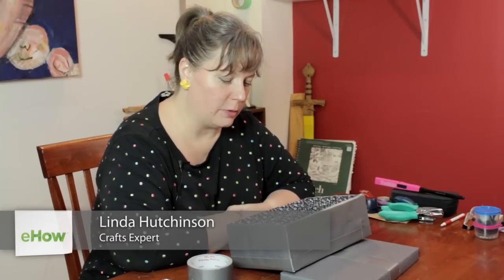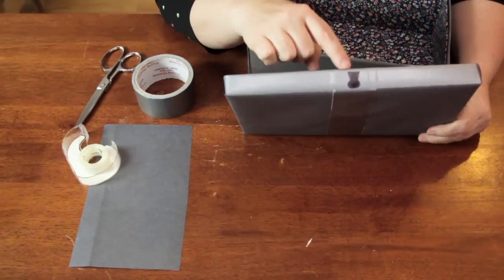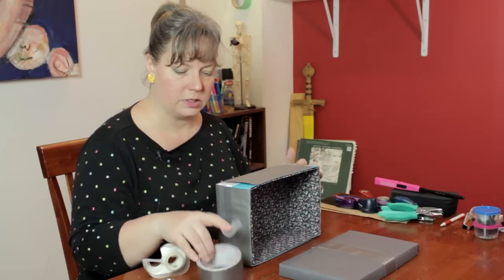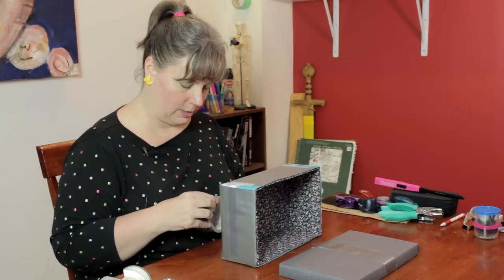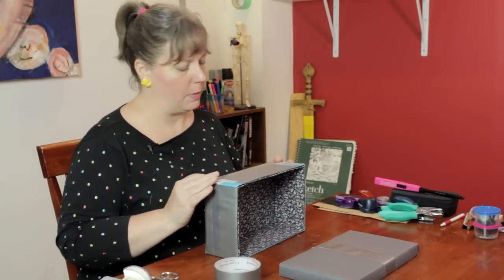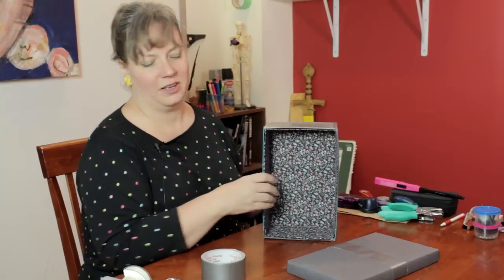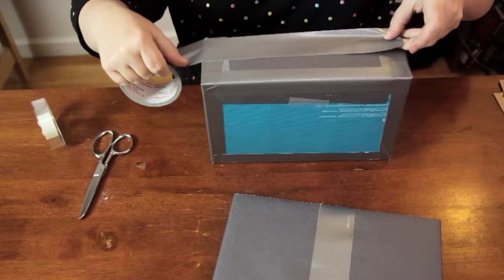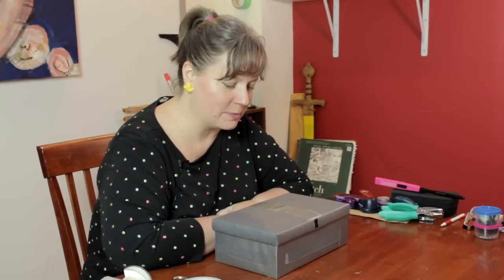How to Make a Safe or Chest Out of a Shoe Box & Construction Paper : Cool & Functional Crafts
Making a safe or chest out of a shoe box and construction paper is going to require a few additional tools, like tape. Make a safe or chest out of a shoe box and construction paper with help from a crafting professional in this free video clip.

Series Description: You'd be surprised by the sheer number of things that you can make right at home using tools that you probably already have access to. Learn how to make jewelry and other cool crafts with help from a crafting professional in this free video series.